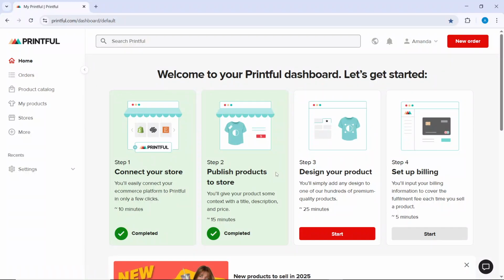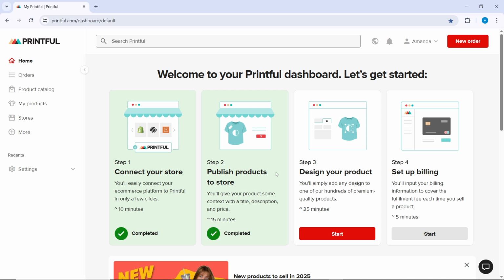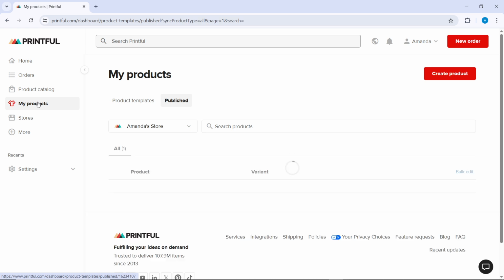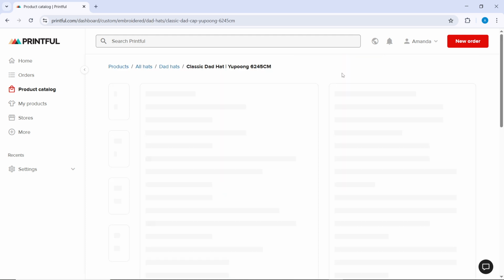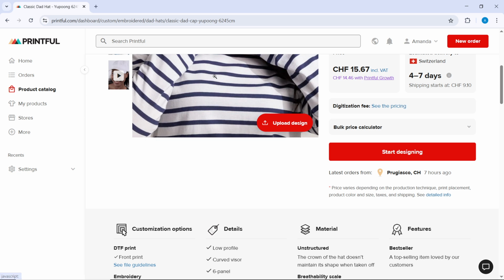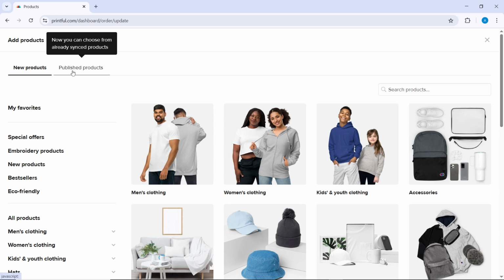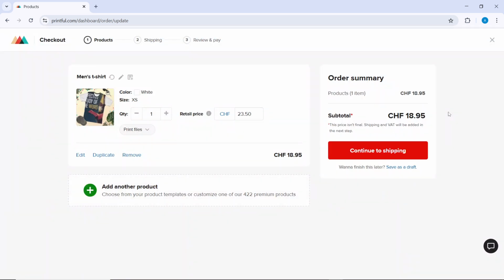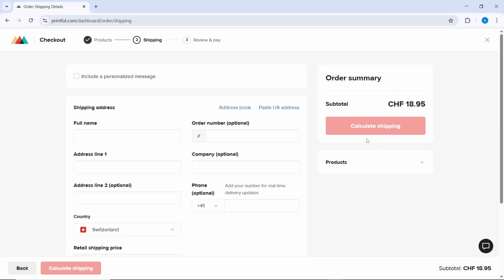How To Order Product Samples In Printful (Quick Tutorial)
In this video I will show you How To Order Product Samples In Printful. It would be good if you watch the video until the end so that you don't miss important steps.